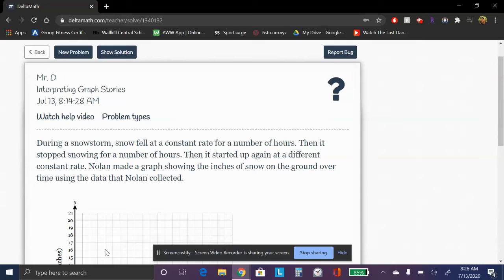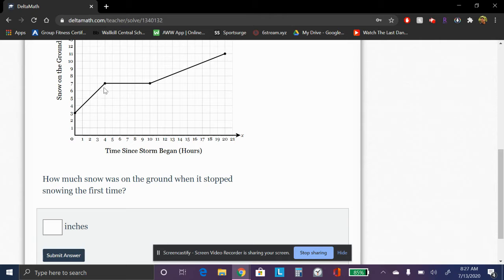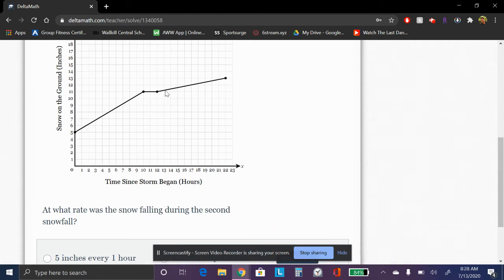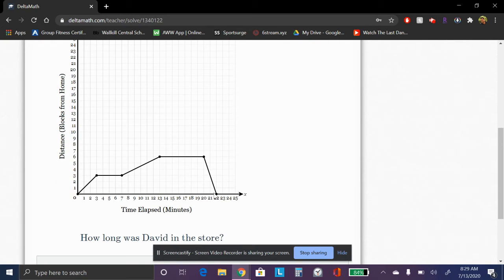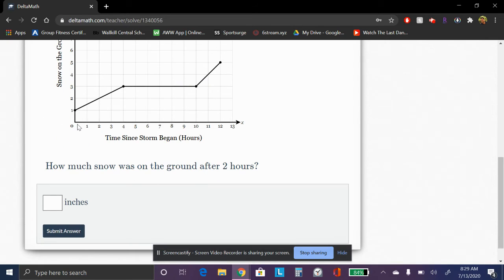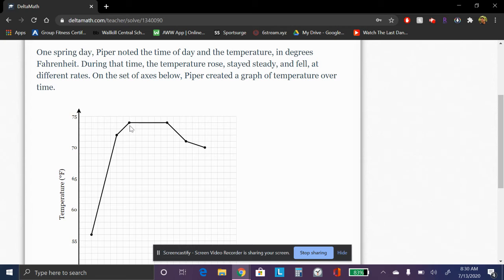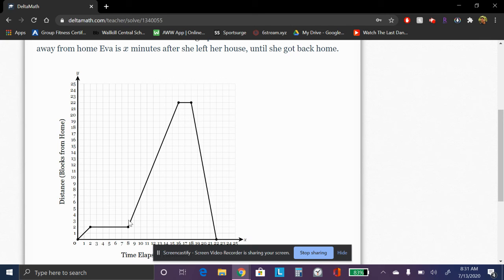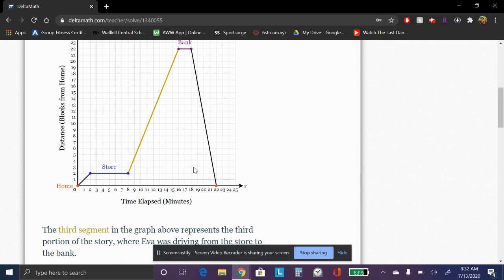DeltaMath Algebra: Interpreting Graph Stories